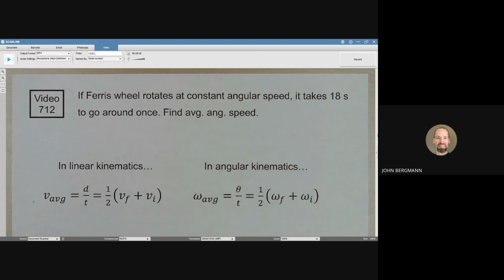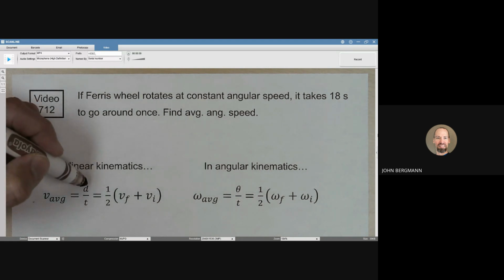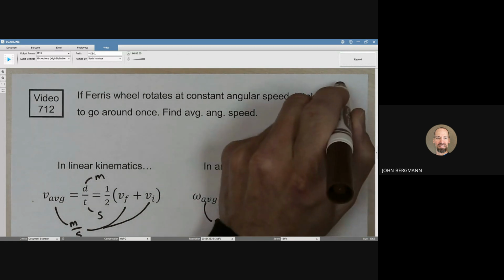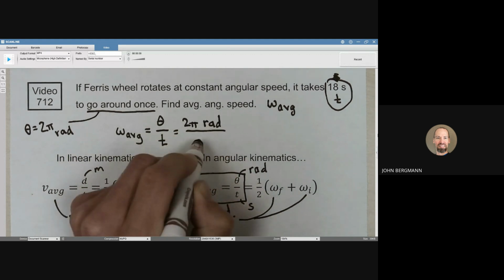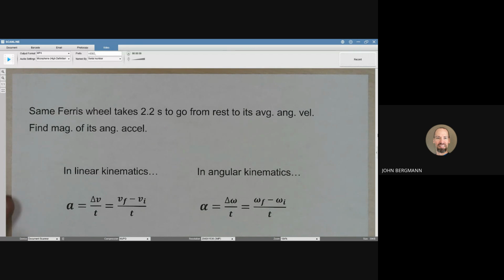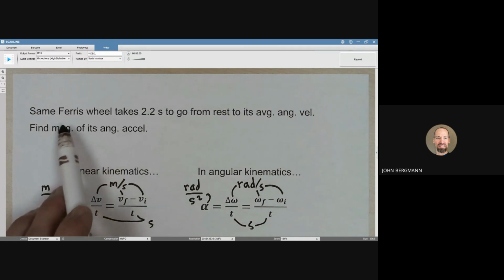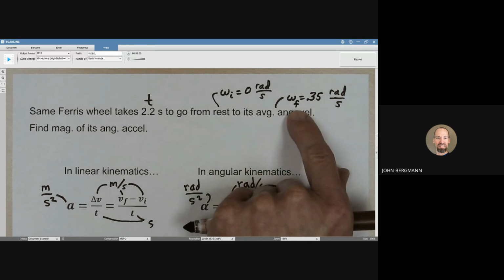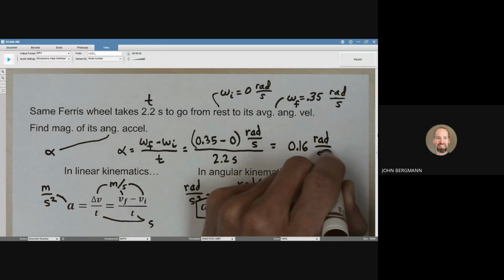712 angular kinematics probs 2